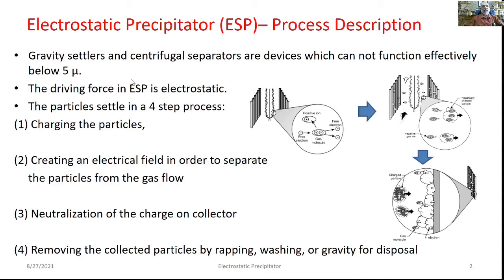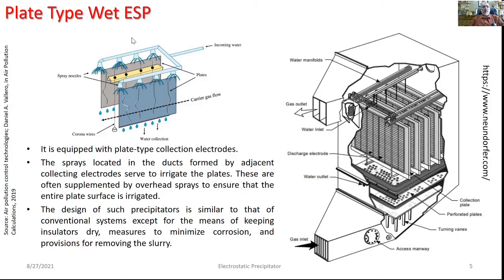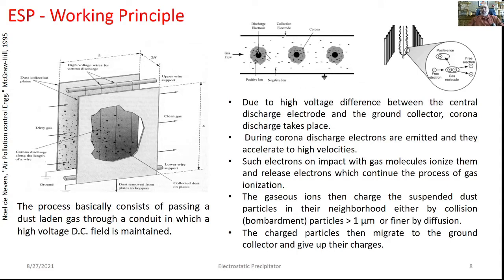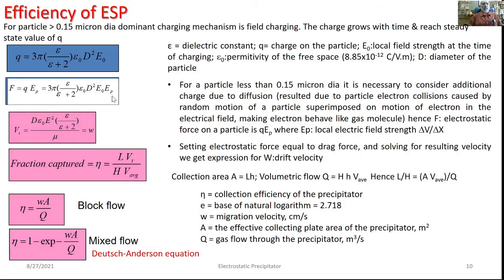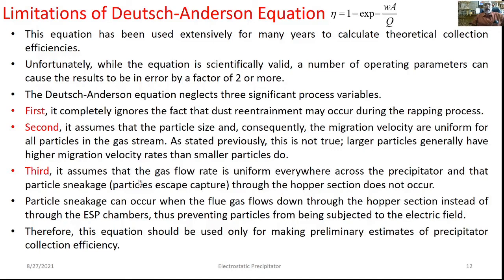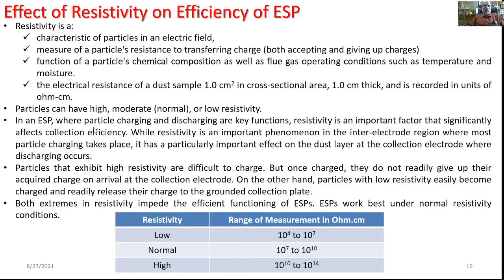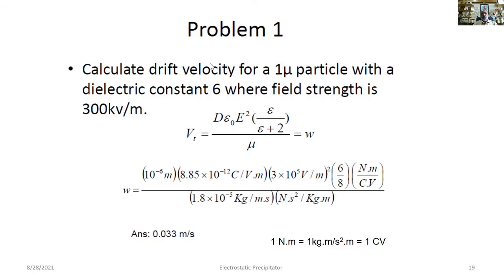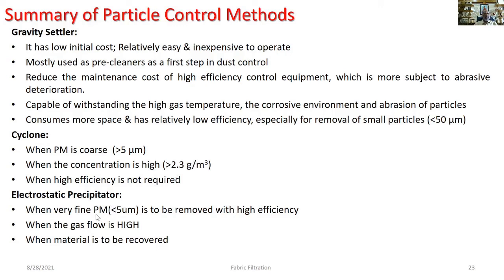M4_L6_Air Pollution & Control_ Use of Electrostatic Precipitator for Particulate Control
Electrostatic Precipitator is versatile equipment to establish strict control on fine particulate matter. The device use high magnitude electrostatic force for the removal of particulate from waste gas stream from variety of industries. The process basically consists of passing a dust laden gas through a conduit in which a high voltage D.C. field is maintained. Due to high voltage difference between the central discharge electrode and the ground collector, corona discharge takes place. During corona discharge electrons are emitted and they accelerate to high velocities. Such electrons on impact with gas molecules ionize them and release electrons which continue the process of gas ionization. The gaseous ions then charge the suspended dust particles in their neighborhood by collision (bombardment) particles larger than 1 µm and finer by diffusion. The charged particles then migrate to the ground collector and give up their charges. This video is an educational resource and is focused on - ESP process description, Classification of ESPs, Principle of working, Concept of drift velocity, Efficiency of ESP, Limitations of Deutsch-Anderson Equation & suggested modifications, Effect of resistivity on efficiency. Here as one learns the content, he/she will be able to explain - principle of working of ESP, types of ESP and also to determine & discuss factors affecting efficiency of ESP.